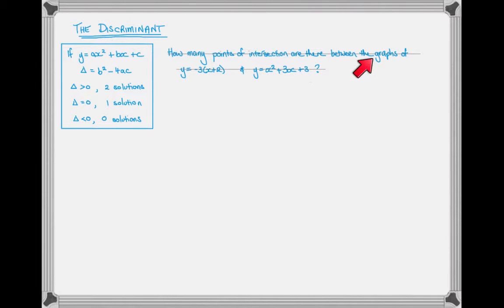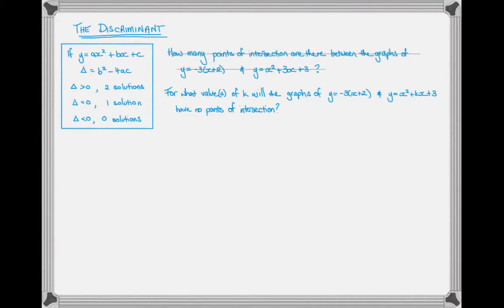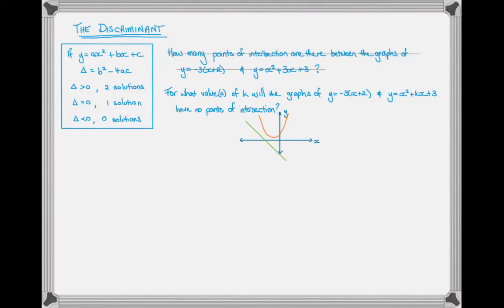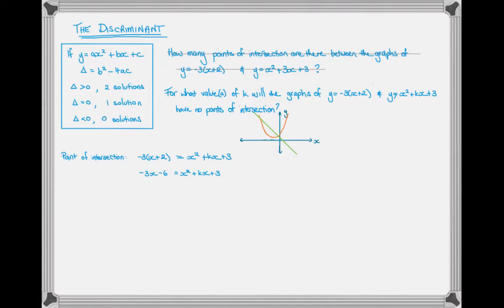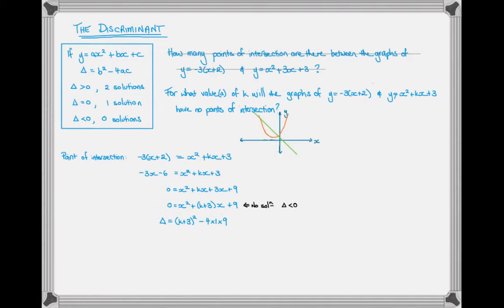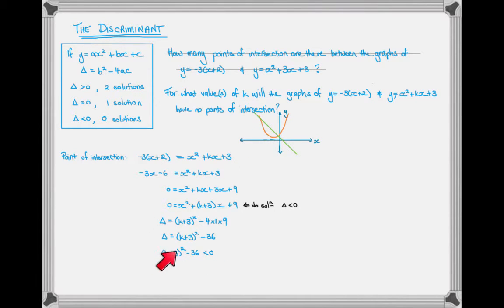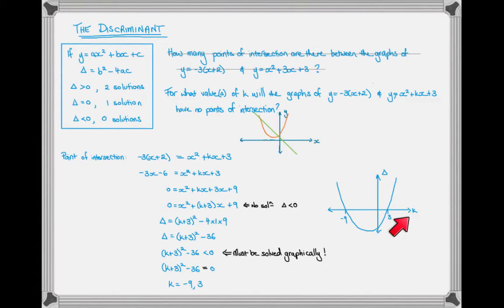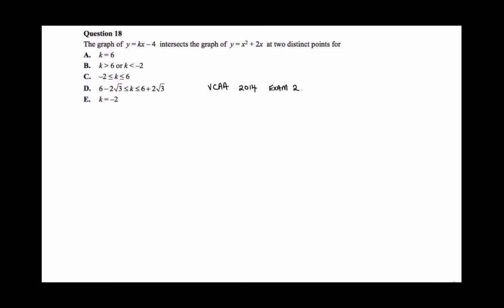Discriminant for finding number of intersection points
Using the discriminant to solve for an unknown, knowing the number of intersection points.
Check out the full blog post here and grab your free graphs summary download

The copyright in this material is owned by the Victorian Curriculum and Assessment Authority (VCAA). Used with permission.

The VCAA does not endorse this publication and makes no warranties regarding the correctness or accuracy of its content.
To the extent permitted by law, the VCAA excludes all liability for any loss or damage suffered or incurred as a result of accessing, using or relying on the content.